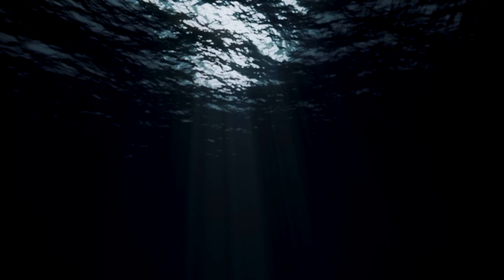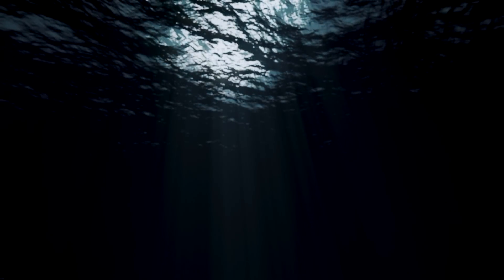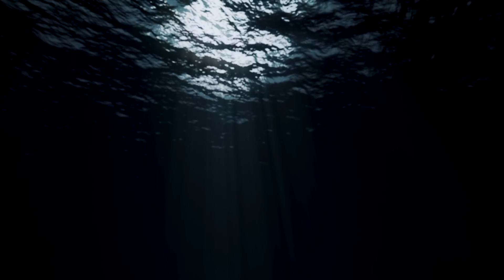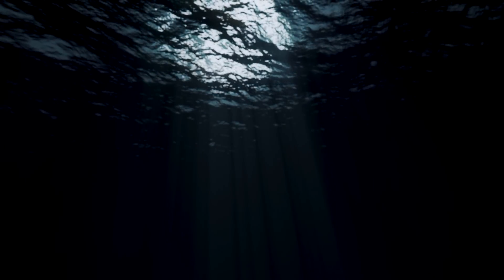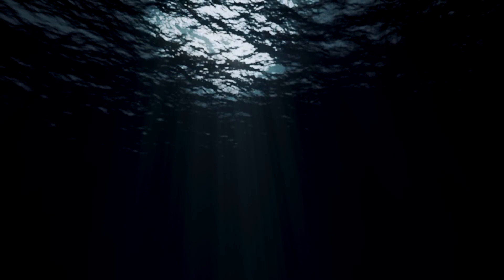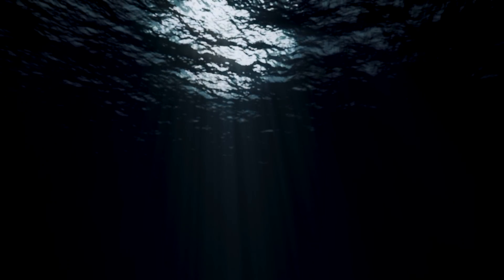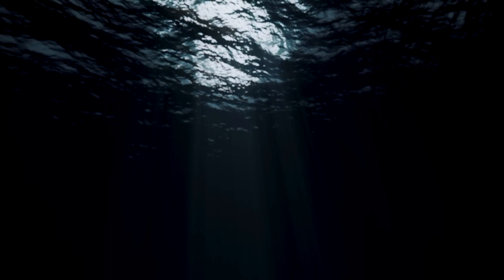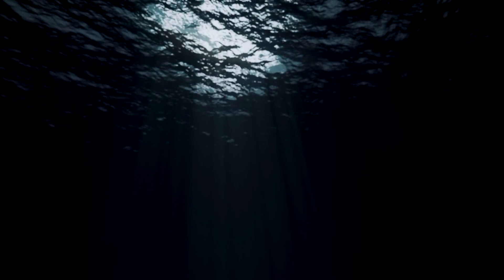4 True Scary Stories to Keep You Up At Night (Vol. 179)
Everybody loves a good old fashioned true scary story! I usually read true horror stories almost every day from true stalker stories, camping horror stories, home invasion horror stories, scary nightshift stories, scary workplace stories, and even the occasional true scary clown story if I'm feeling particularly spicy (mostly sourced by reddit or submitted by subscribers)! I also make videos on unsolved mysteries, internet mysteries, dark experiments, and crimes that changed the world weekly too! Basically just anything I find interesting, so if you find that interesting too, why not stick around a little bit? :)

The true scary stories in the rain, and rain sounds format is used with the explicit permission of Being Scared himself! Thank you for allowing the use of this relaxing format, as I know most of my viewers listen to my videos as they fall asleep. Yes I'm in the same genre as Let's Read, Lazy Masquerade, and Mr. Nightmare. You don't need to tell me forty times, thanks.

If you guys wanna watch me stream, check out my twitch channel here!:

These scary stories have been compiled from the let's not meet subreddit with their permission. I would like to thank the users who submitted these stories for allowing me to use them in this video. If you enjoy the video, or would like to submit your own story to me, please feel free to send a message to me here:

Please feel free to leave any constructive criticism that you may have in the comments below, and be sure to let me know what you'd like to see next from me!

If you like this video, a thumbs up goes a long way to bringing it more viewership, and by subscribing to the channel you help support the creation of more videos just like this one and make sure that I'll never have to stop! ( Freeway Horror Stories , Nightshift Horror Stories , Work Horror Stories , Roadtrip Horror Stories , Scary Facebook Stories , Walmart Horror Stories)!

Credit For Stories:

BlueSpooky true scary stories true stories creepypasta reddit stories scary stories horror stories reddit scary stories